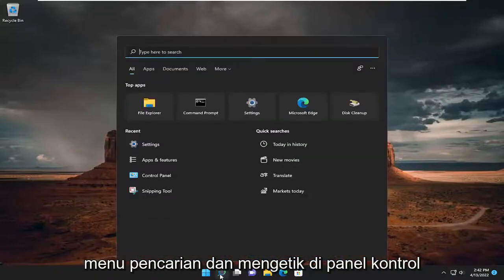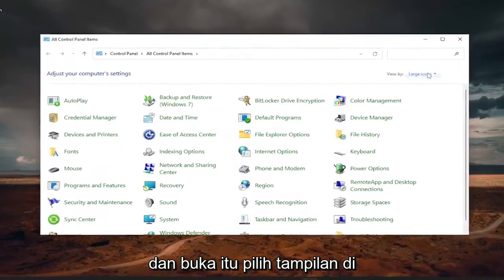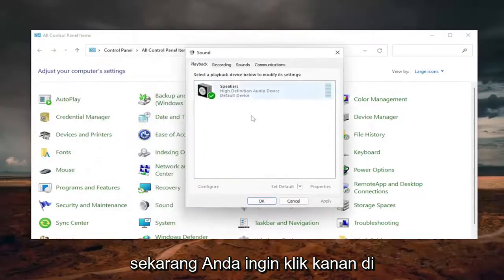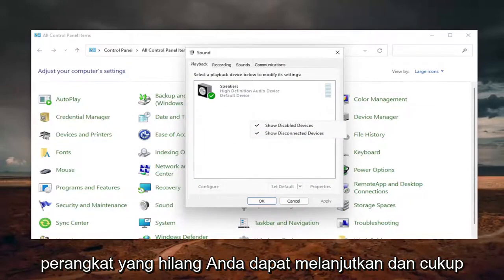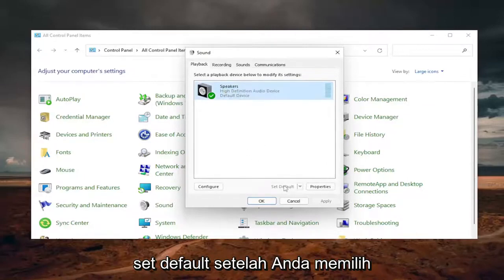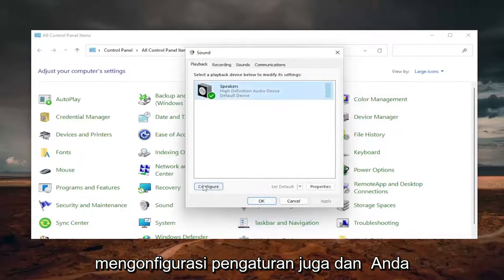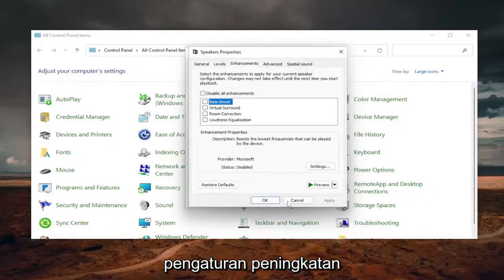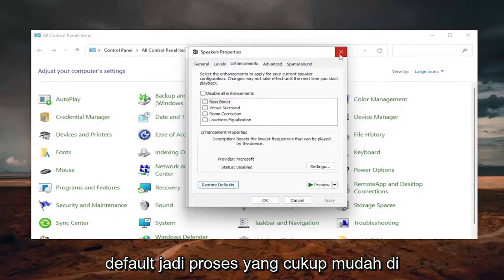Cara Mengaktifkan “Stereo Mix” di Windows 11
Campuran Stereo Tidak Berfungsi atau Memilih Audio di Windows 11 [Tutorial]

Stereo Mix adalah opsi yang memungkinkan pengguna merekam suara yang dihasilkan komputer Anda. Ini bisa sangat berguna dalam sesi perekaman desktop. Tapi, Anda mungkin menghadapi masalah saat menggunakan Stereo Mix. Untuk beberapa pengguna, Campuran Stereo mungkin tidak berfungsi bahkan setelah mengaktifkan semua opsi. Dalam beberapa kasus, Anda mungkin melihat bilah Stereo Mix bergerak saat merekam, tetapi rekaman tidak memiliki audio. Dalam kasus lain, Anda mungkin tidak melihat bilah Stereo Mix bergerak sama sekali. Masalahnya mungkin muncul entah dari mana, mis. Anda mungkin telah berhasil menggunakan Stereo Mix sehari sebelum masalah dimulai.

Alasan di balik Stereo Mix tidak berfungsi tergantung pada apa yang Anda alami. Jika Anda mendengar audio (artinya Stereo Mix benar-benar mengambil audio) tetapi Anda tidak mendapatkan audio apa pun dalam rekaman, maka masalahnya mungkin ada pada aplikasi atau pengaturan. Di sisi lain, jika Anda tidak mendengar audio sama sekali, itu berarti ada masalah dengan driver atau konektivitas kabel Anda karena komputer Anda tidak mengeluarkan audio. Intinya adalah, ini bukan masalah besar dan biasanya disebabkan oleh pengaturan yang buruk atau masalah driver.

Stereo Mix adalah fitur di Windows 11/10 yang memungkinkan Anda merekam audio sebagai sumber dengan perangkat lunak lain. Jika Stereo Mix di Windows 11/10 tidak berfungsi, tidak menampilkan atau tidak mengambil audio dari sumbernya, berikut cara memperbaikinya.

Stereo Mix telah menjadi fitur penting akhir-akhir ini, dan seharusnya berfungsi dengan baik. Namun, pengguna menghadapi masalah tertentu dan melaporkan bahwa Stereo Mix tidak berfungsi di Skype di Windows 11.

Stereo Mix memungkinkan Anda merekam keluaran audio dari komputer setelah menggabungkan semua saluran yang tersedia. Bagi mereka yang menggunakannya dengan Skype, masalah muncul ketika mereka ingin orang lain mendengarkan keluaran audio dari komputer mereka.

Di bagian berikut, kami akan memandu Anda melalui metode yang paling efektif agar Stereo Mix bekerja di Skype di Windows 11.